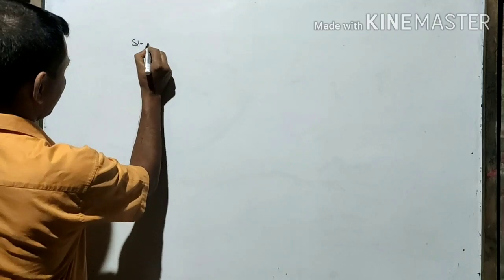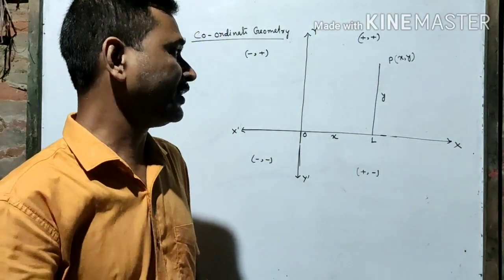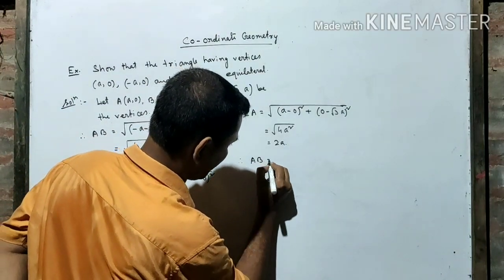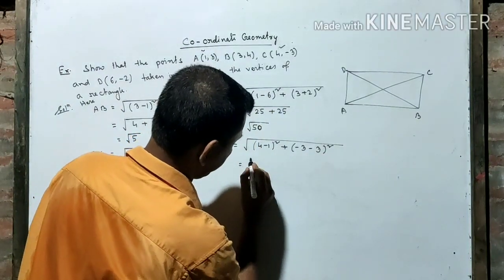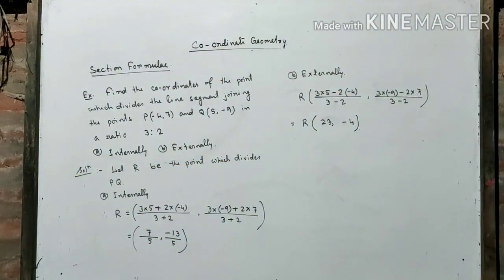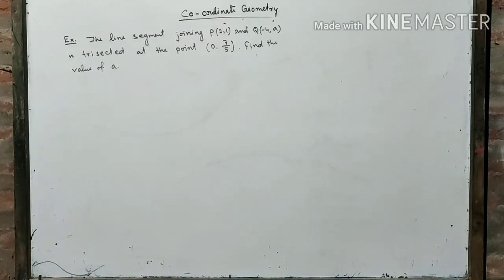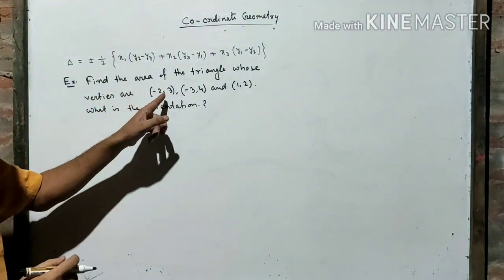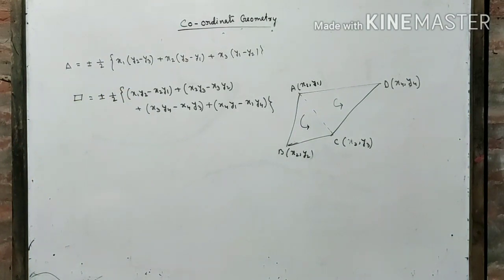L18 Distance Formula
Coordinate Geometry (NCERT Class 11